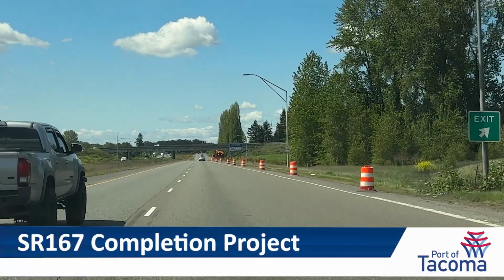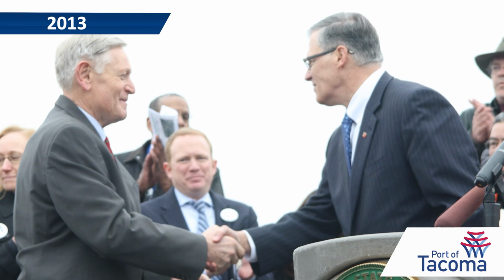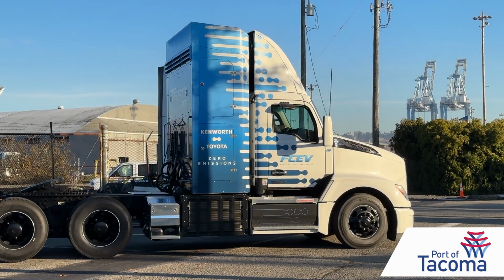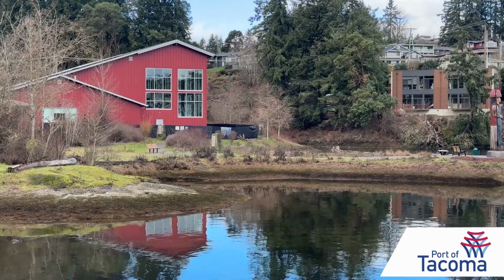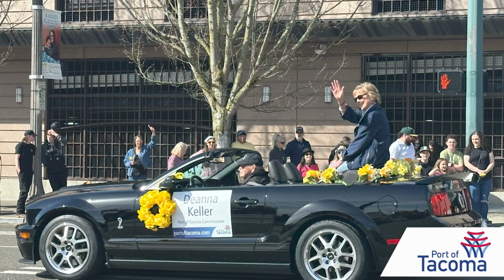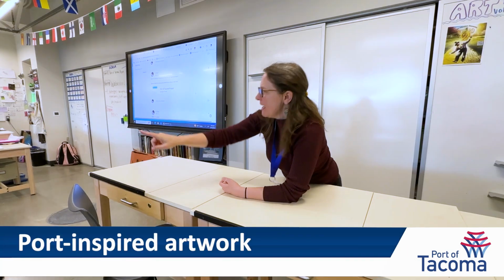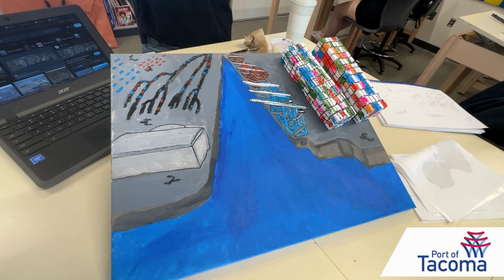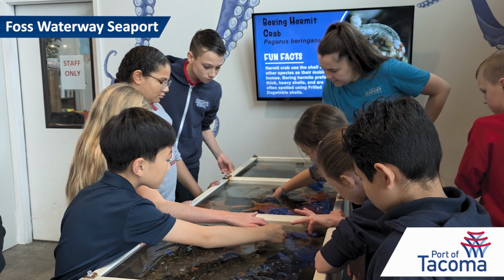Working Waterfront: May 2025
Progress on the SR167 Completion Project, a new maritime gallery opens in Gig Harbor, the Port of Tacoma joins the Daffodil Festival, and Fife students share their Port-inspired artwork.

Contents:
00:00 Introduction
00:18 SR167 Completion Project
01:15 Concrete pour at Port Maritime Center project
01:37 Decarbonizing drayage
02:01 Maritime Gallery opens at Harbor History Museum
02:36 Daffodil Festival 2025
03:05 Coffee with Commissioners
03:19 Commission meeting preview
03:34 Boat tours coming in September
03:49 Ports and Popcorn speaker series
04:16 Fife students share Port-inspired artwork
04:53 Earth Day beach cleanup
05:06 Foss Waterway Seaport free admission